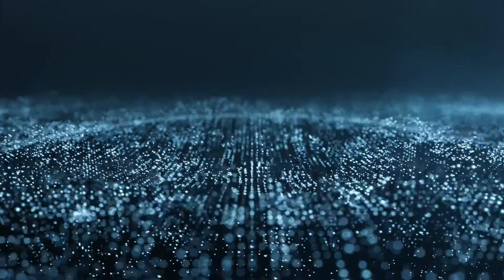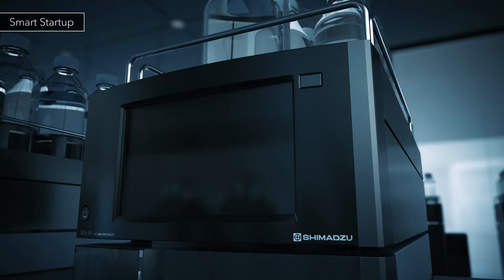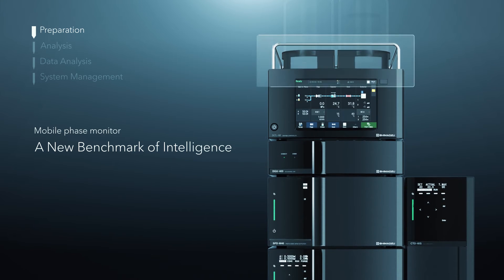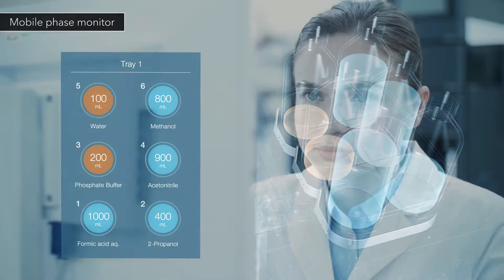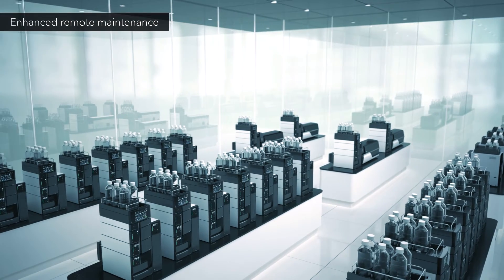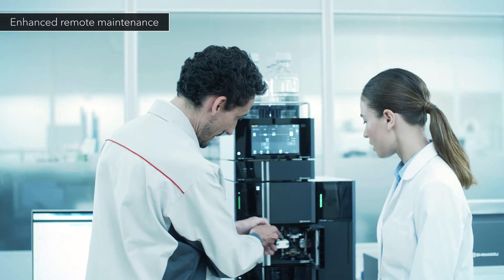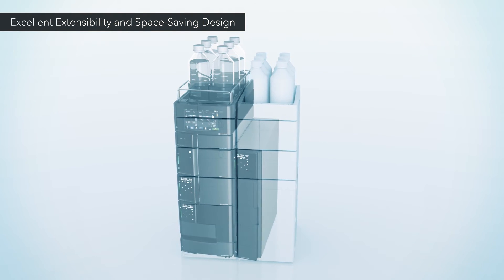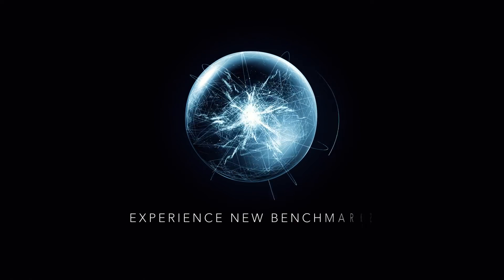Nexera 40 Series UHPLC/HPLC System ( Extended Version)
The Nexera UHPLC series maximizes reliability and uptime with fully unattended workflows that span from startup to shut-down. Operators can set the Nexera to start up at a specified time, so that it can complete auto-purge, equilibration, baseline checks and system suitability in advance, and be ready for analysis before they arrive at the lab. In addition, FlowPilot ramps up the flow rate gradually, reducing the possibility of damage to columns. The Nexera also has auto-diagnostics and auto-recovery capabilities that allow it to monitor pressure fluctuations to check for anomalies.